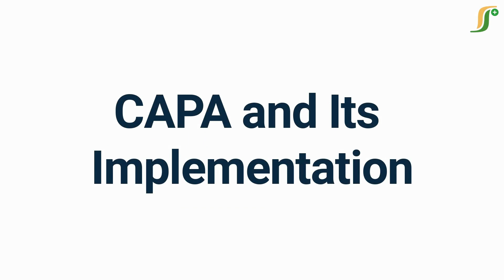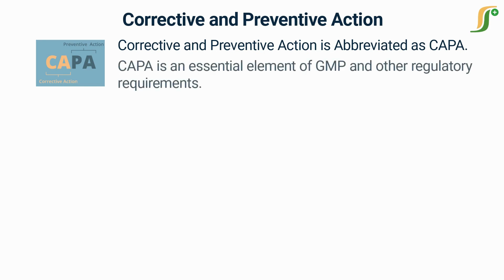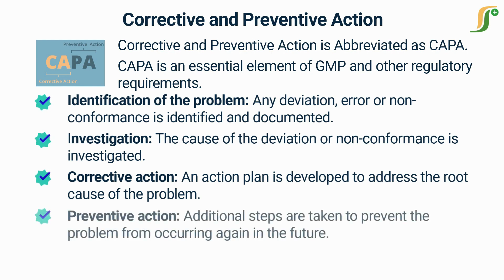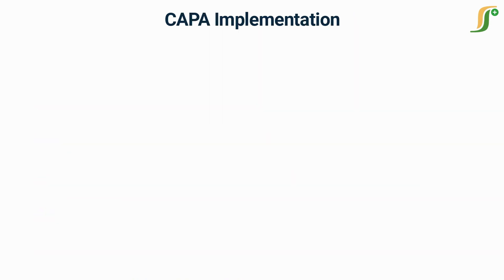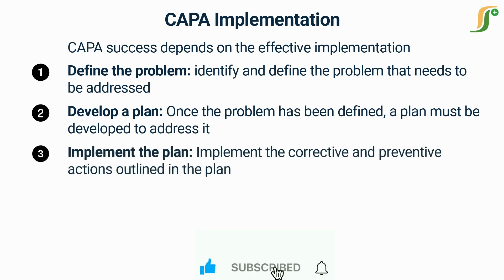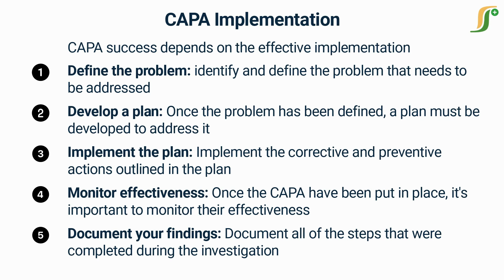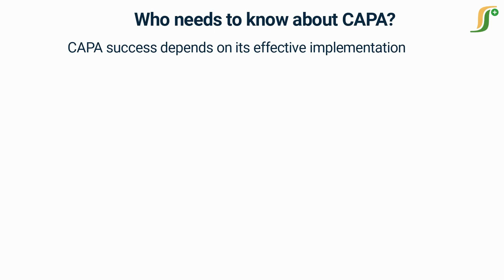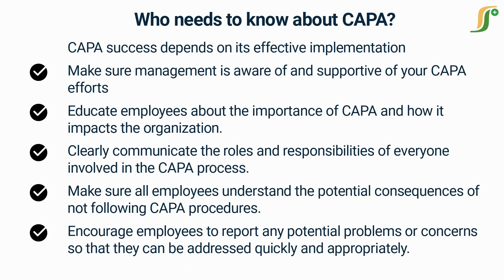CAPA and Its Implementation | Corrective and Preventive Action in Pharmaceuticals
In this video, we will discuss Corrective and Preventive Action (CAPA) and its implementation in the pharmaceutical industry. We will cover the key steps involved in the CAPA process and provide practical tips and strategies for effective implementation. You will learn how to identify, investigate, and resolve deviations and non-conformances in pharmaceutical manufacturing, and how to implement corrective and preventive actions to prevent similar issues from occurring in the future.